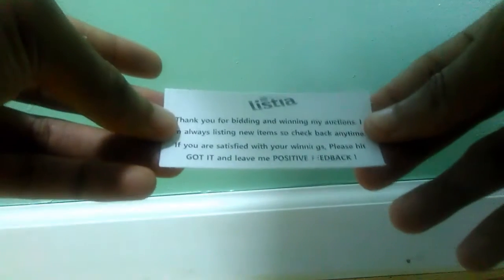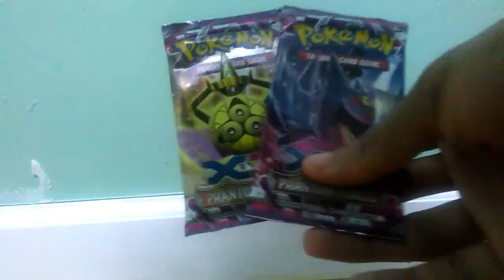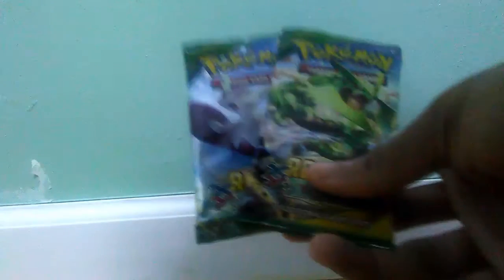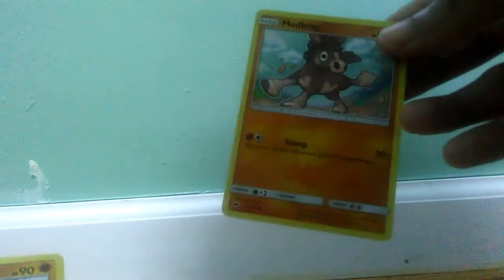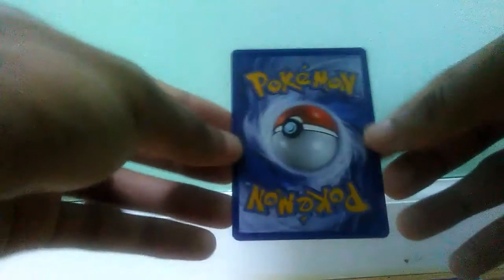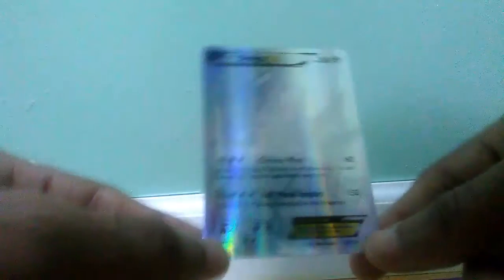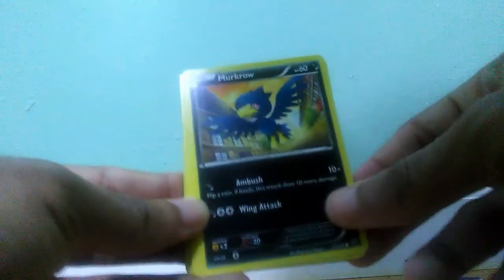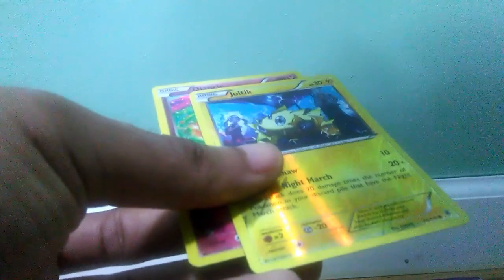Opening 2 phantom forces pokémon booster pack must watch secret rare pull!!